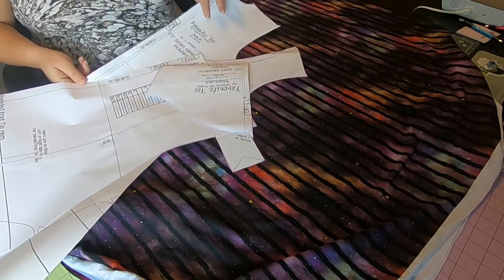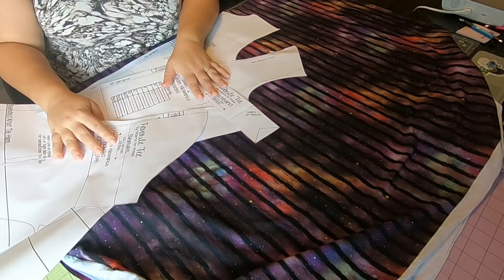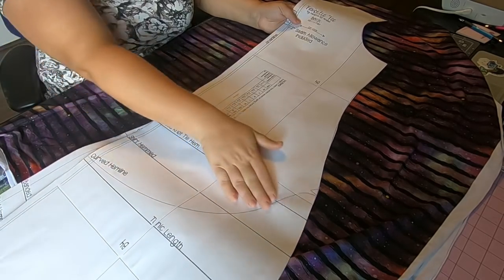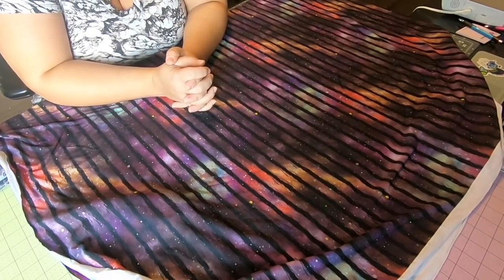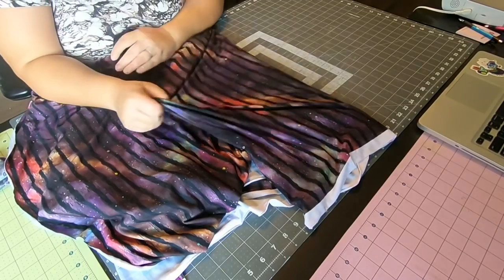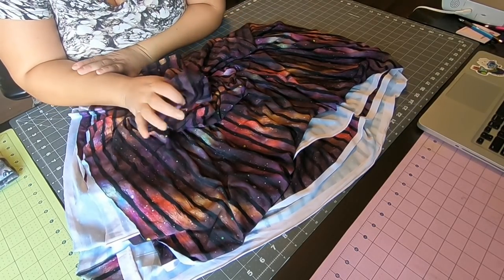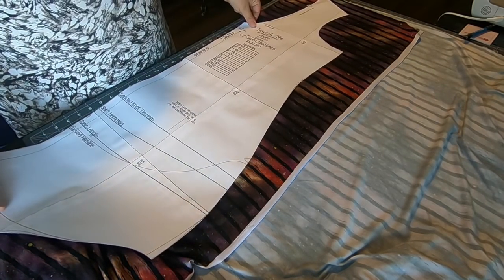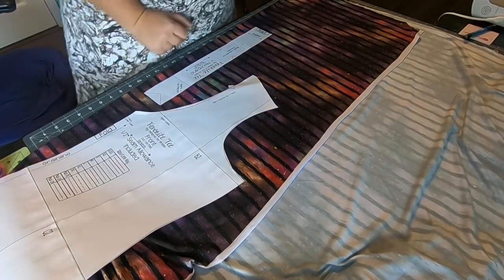Favorite/Fav Tee - picking and cutting the fabric